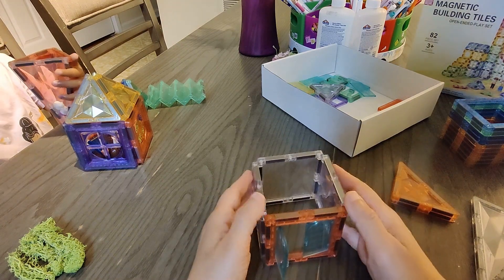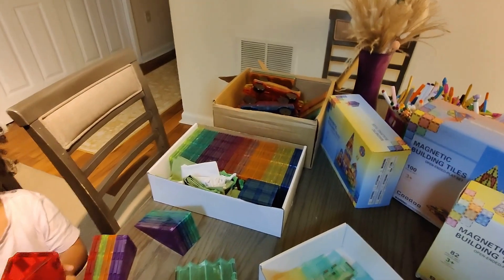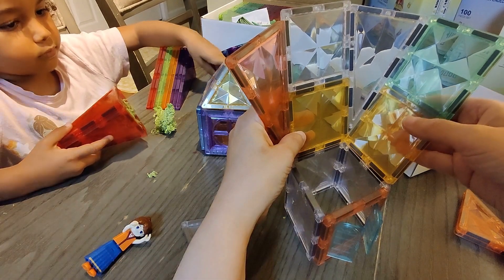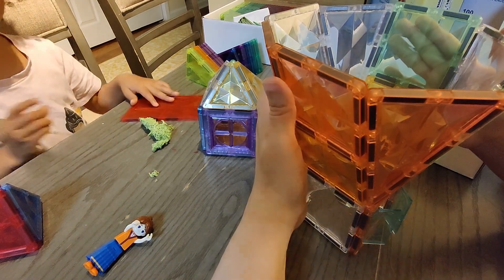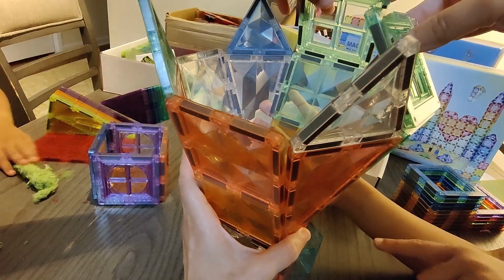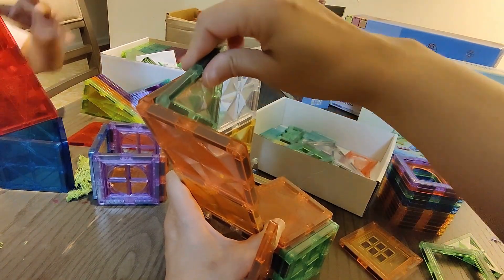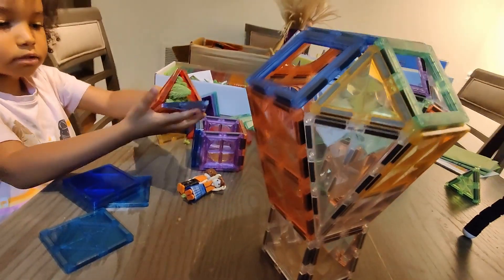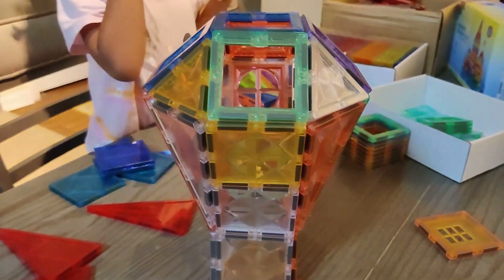How to build a hot air balloon with magnetic tiles!